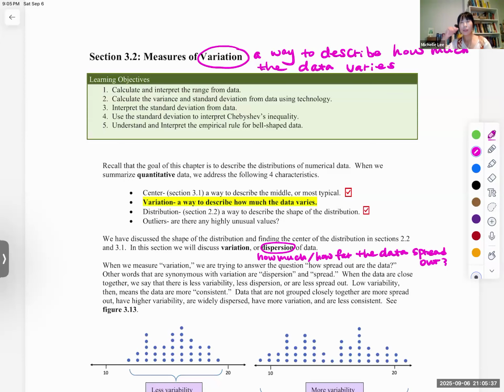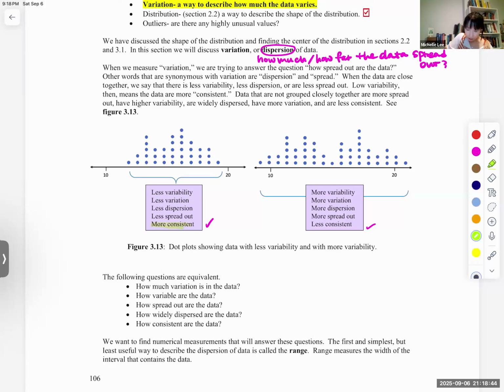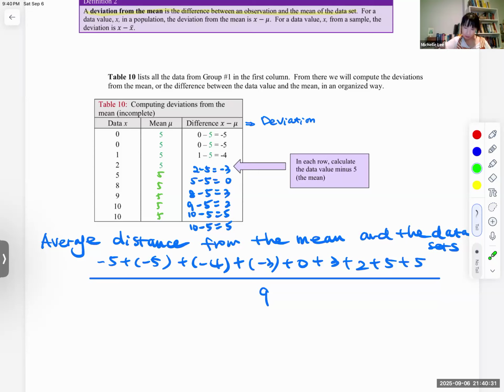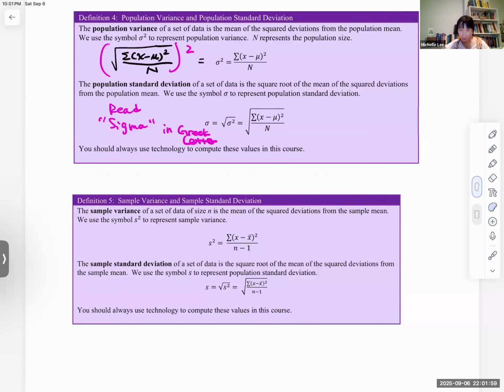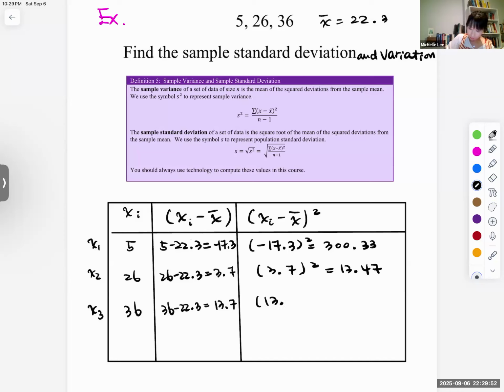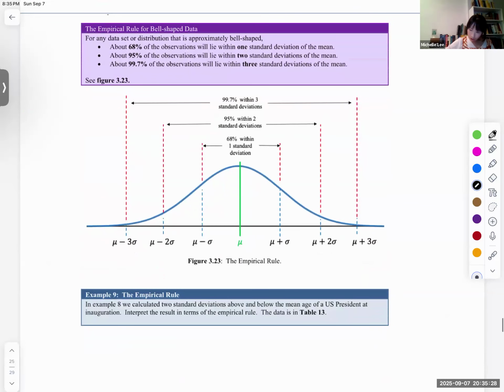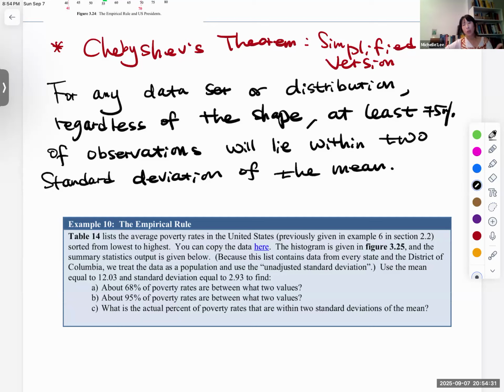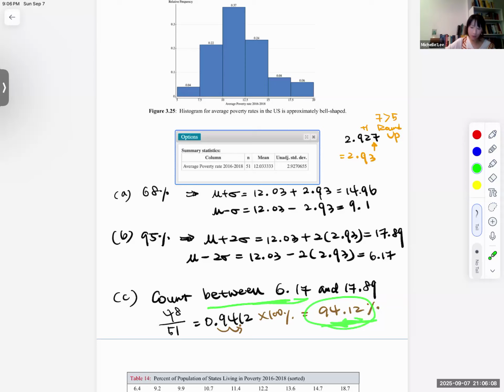Sec 3 2 Measures of Variation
1. Calculate and interpret the range from data.
2. Calculate the variance and standard deviation from data using technology.
3. Interpret the standard deviation from data.
4. Use the standard deviation to interpret Chebyshev’s inequality.
5. Understand and Interpret the empirical rule for bell-shaped data.